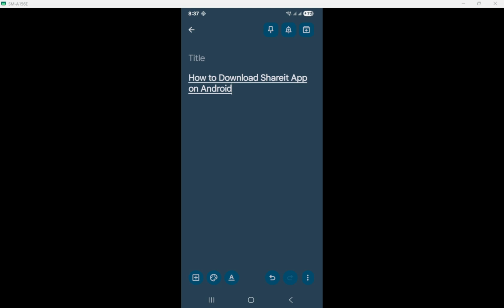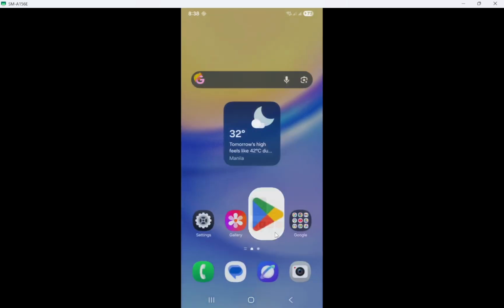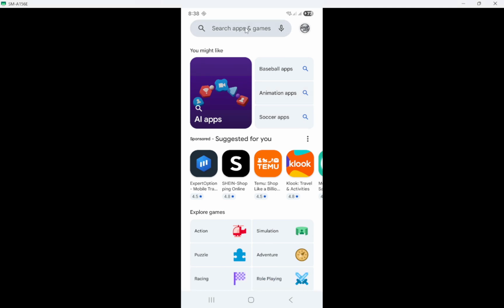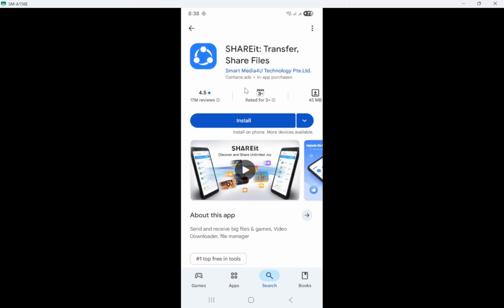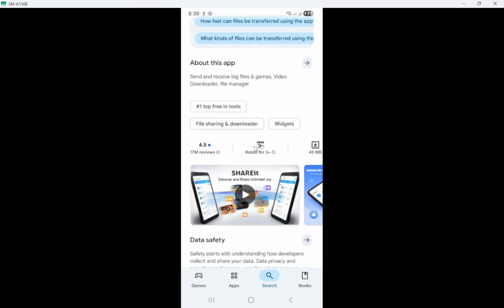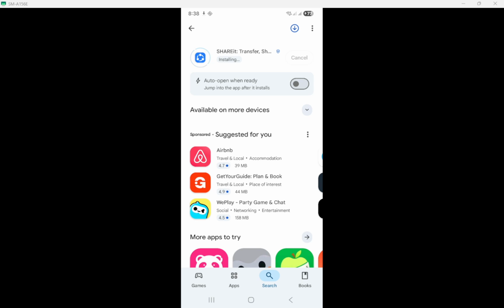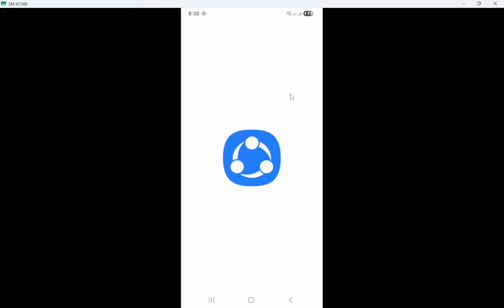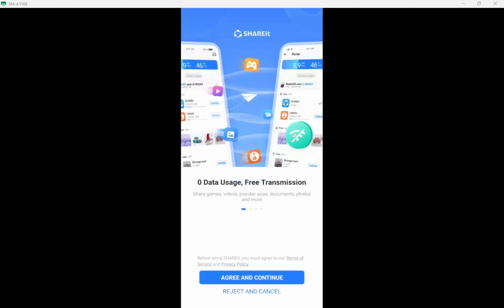How to Download Shareit App on Android [2026 Full Guide]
How to Download Shareit App on Android

In this video, we show you exactly how to download the SHAREit app on Android to enable high-speed file transfers across local devices. Acquiring the authentic software package guarantees a stable framework for migrating large media assets, documents, and system applications without utilizing cellular data networks. We focus on leveraging the official platform repository to ensure a clean, secure, and uncompromised installation process.

Integrating this specialized data-sharing utility into your mobile workflow drastically minimizes data transmission latency and eliminates the need for physical cable configurations. Deploying the official release version ensures cross-platform compatibility, protects your device permissions during local Wi-Fi peer-to-peer network bridging, and keeps your system protected against modified or malicious third-party files.

Technical Specs:
Software: SHAREit; Feature: Mobile Application Installation.